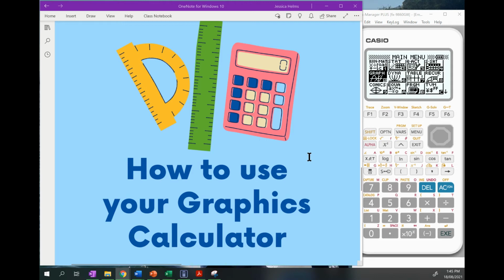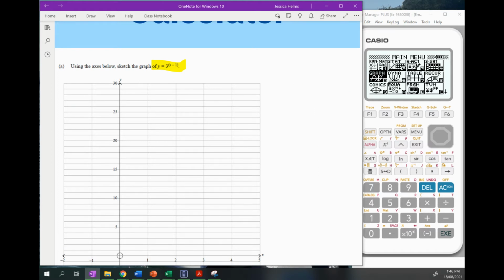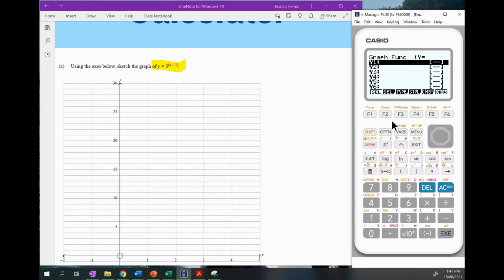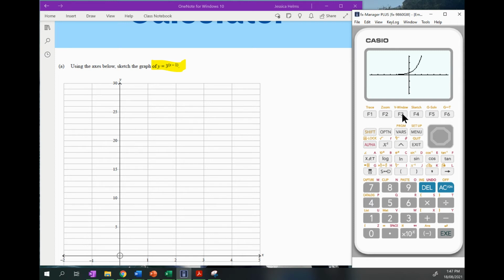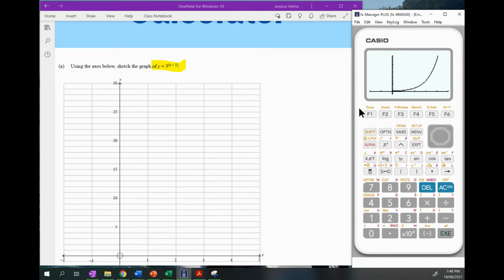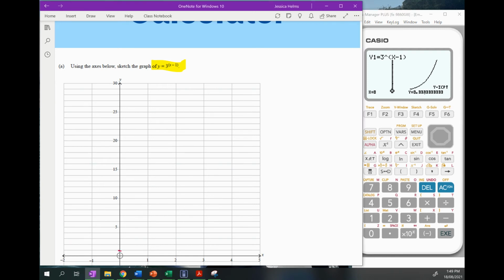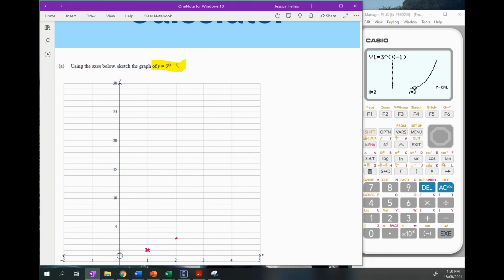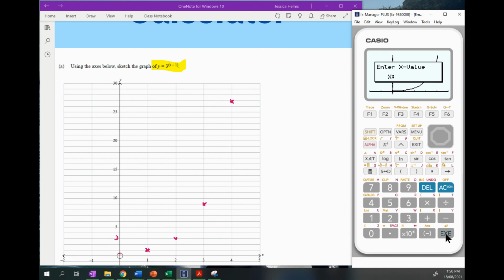Using Graphics Calculator Graphing Exponentials